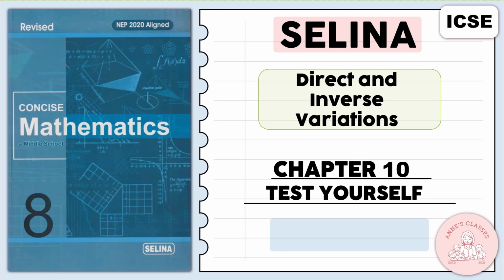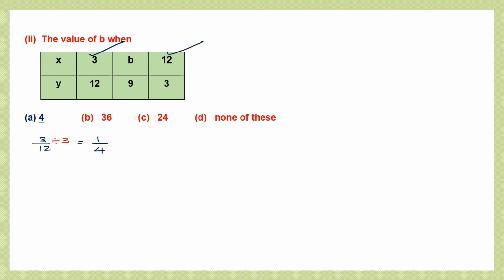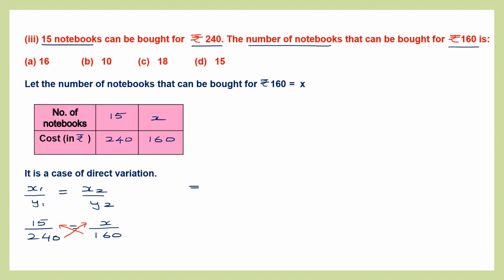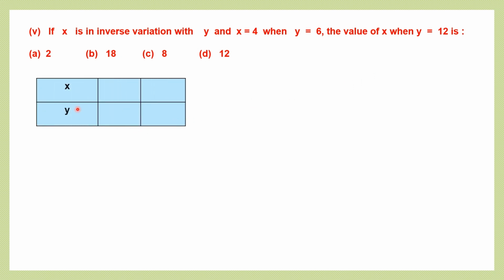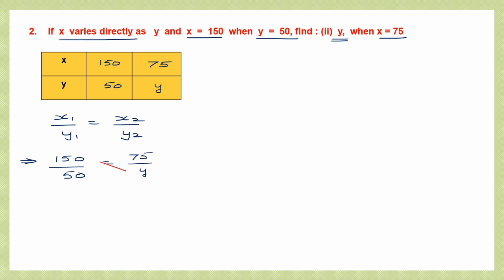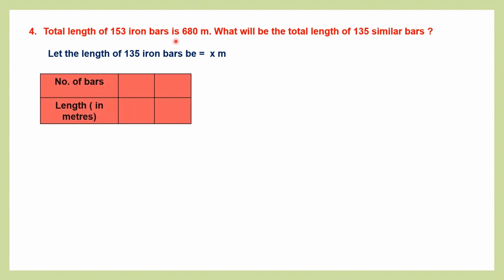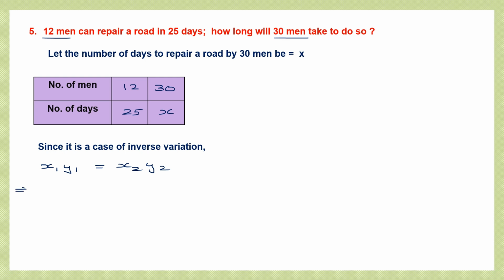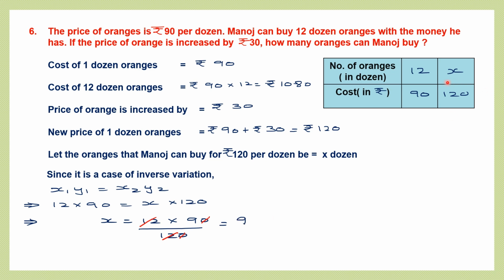SELINA -DIRECT AND INVERSE VARIATIONS, TEST YOURSELF QUESTIONS 1 TO 6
Hi everyone. In today's video we will be working out -DIRECT AND INVERSE VARIATIONS, TEST YOURSELF, QUESTIONS 1 TO 6